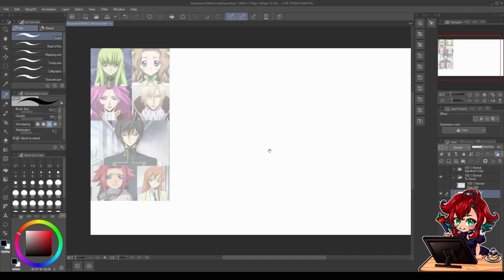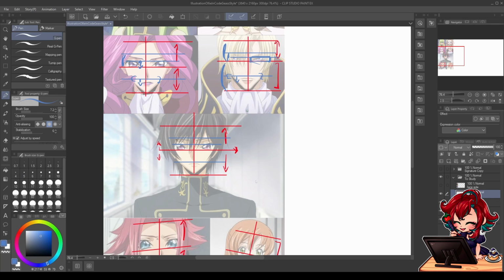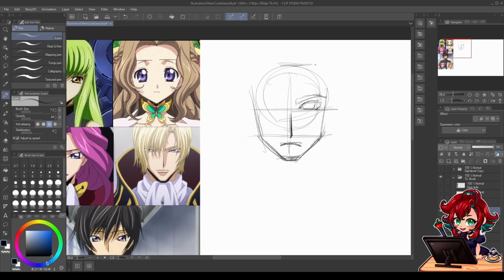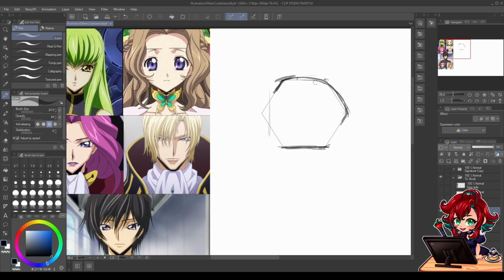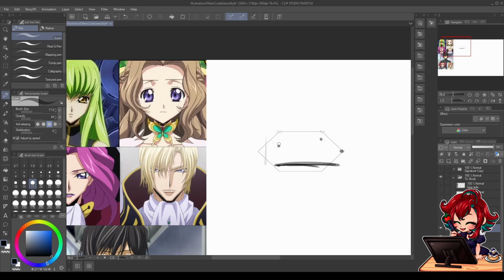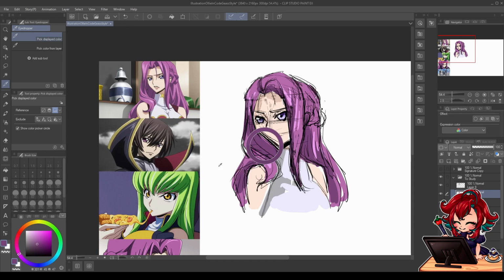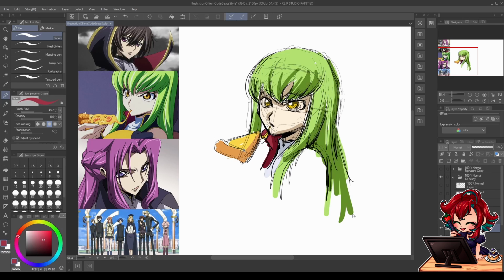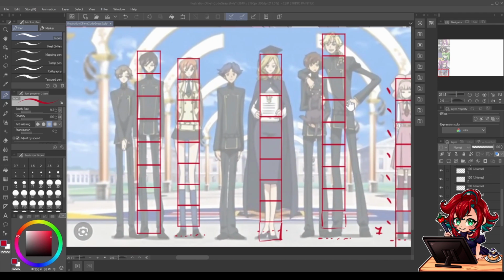How to draw: Style Study: Code Geass + Fanart: Kureiji Ollie | Digital Art Tutorial (timelapse)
Let`s Study Slayers Style
Fanart : Kureiji Ollie (Hololive)
Timelapse:
00:00 Face study
21:42 Eye Study
31:50 Color study
48:20 Other proportions
51:50 Fanart Fast Forward
♦ Software: ClipStudioPaint / DaVinciResolve / OBS /
♦ Tablet: IntuosS CTL-4100
♦ Brushes: Textured pen, G-pen, Lasso fill

Personal Links:
🖌️2DArtist | Live2D | Hololive Fanart | Vtuber Comics | Games